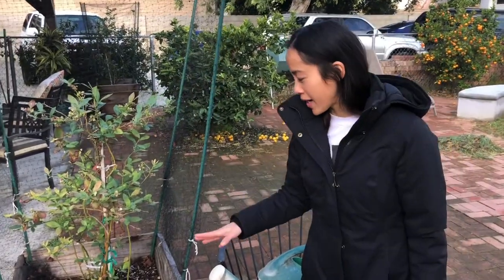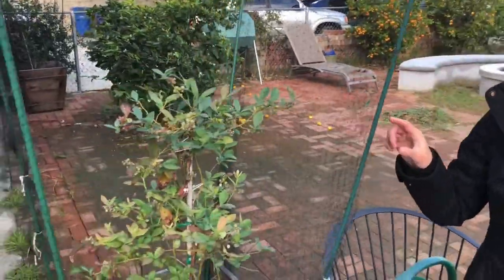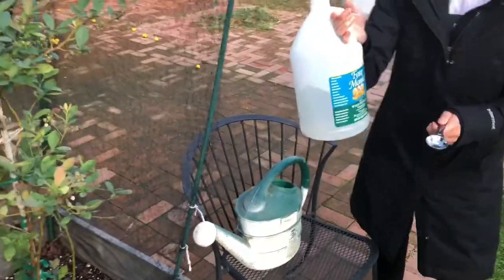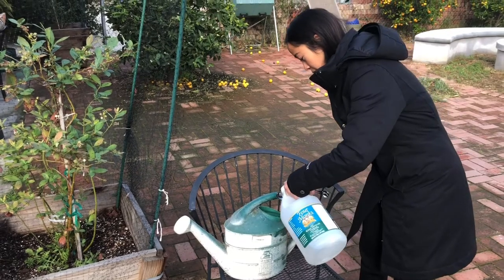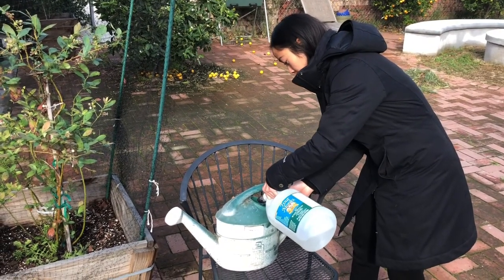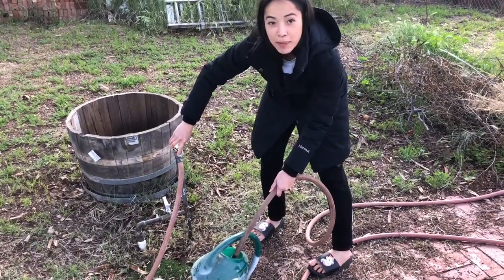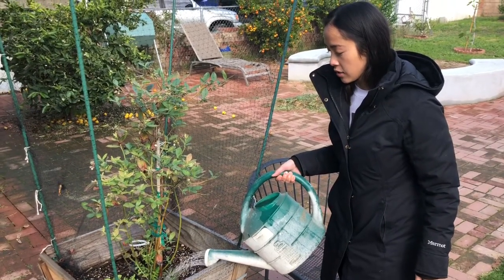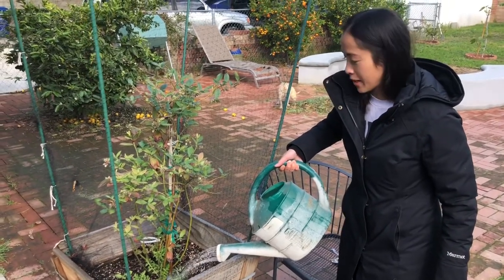How to maintain your Blueberry Plant (keeping soil low in acidity!)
Blueberry plants thrive in low acidic soil. A way to keep the pH low is to add a mixture of 4 tablespoons of white distilled vinegar to 2 gallons of water. Drench the plant with this every 2-3 months!